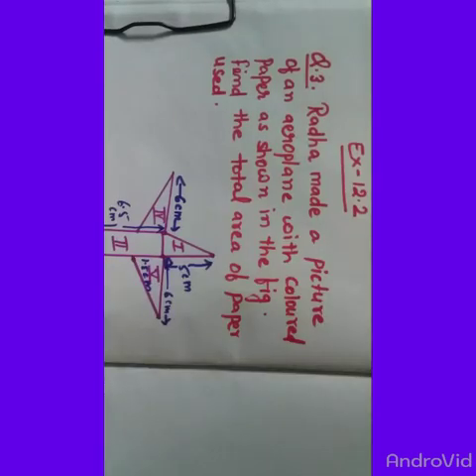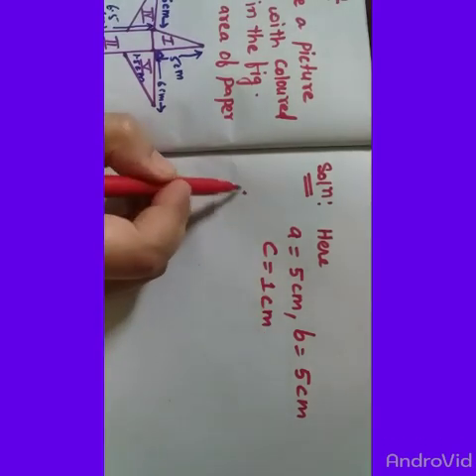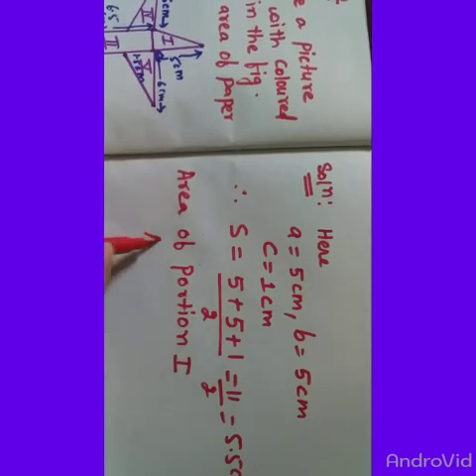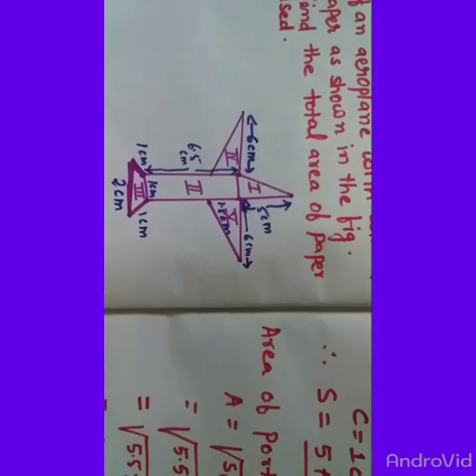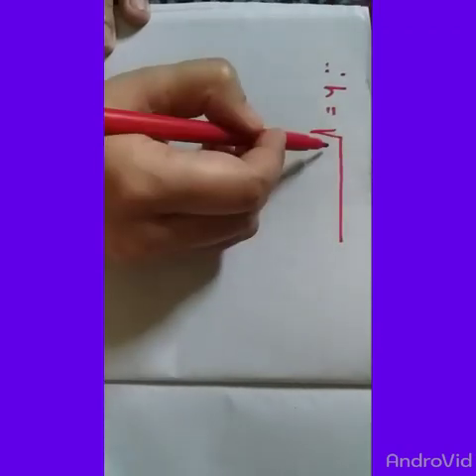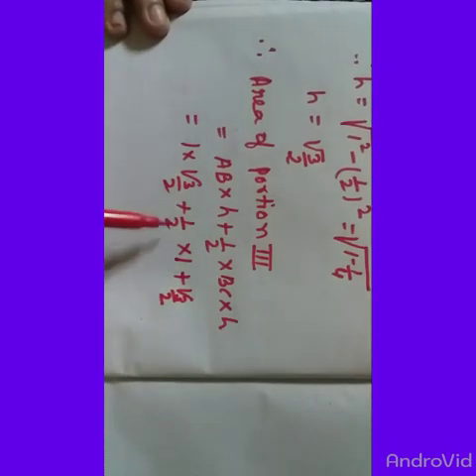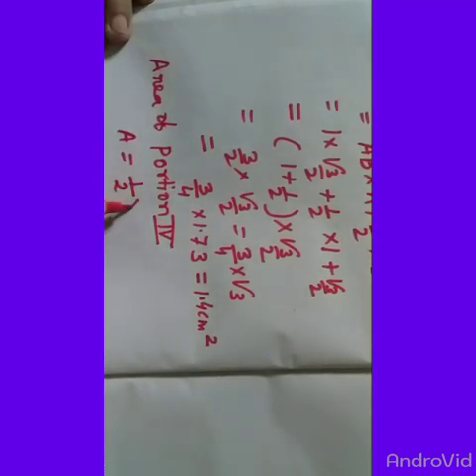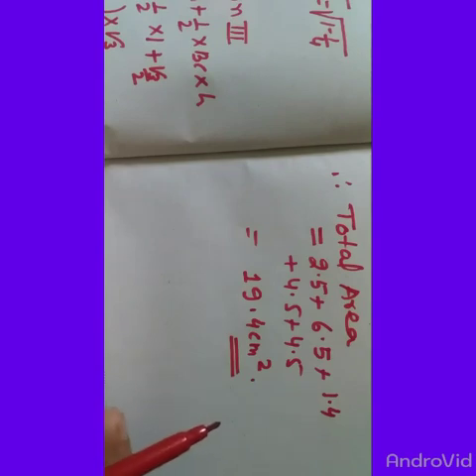Math, Class-9, Topic-Heron's Formula (Part-7),By- Kanchan Singh, 01.06.20,TGT MATH,RSM SUPAUL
Video from Vcm